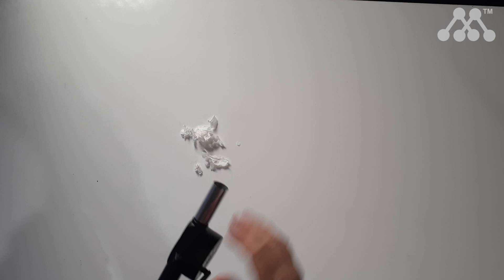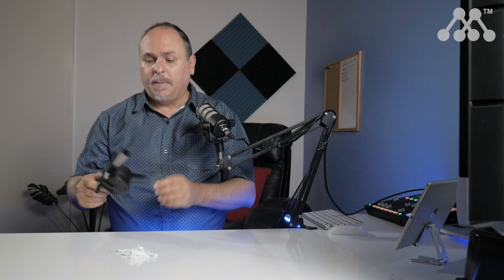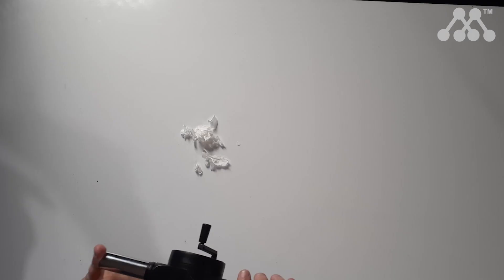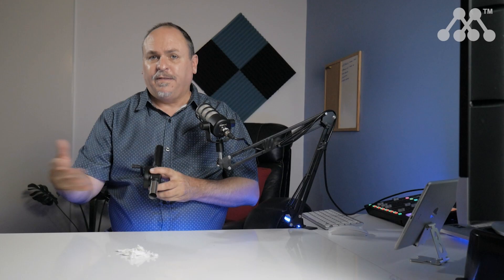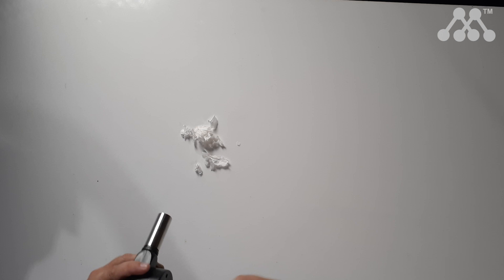Crank Up Your Flames with this Hand Cranked BBQ Blower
Here I demonstrate a hand cranked barbecue blower used to improve a flame when BBQing or charcoal grilling.

It is also useful as a bellow for open fires and fireplaces.

PRODUCT INFO
• Where to purchase the product

to register